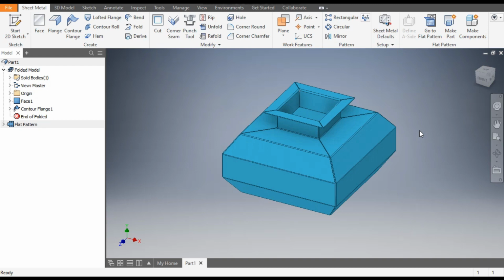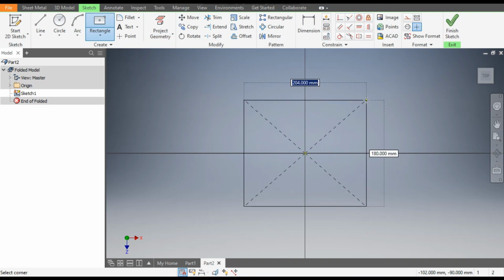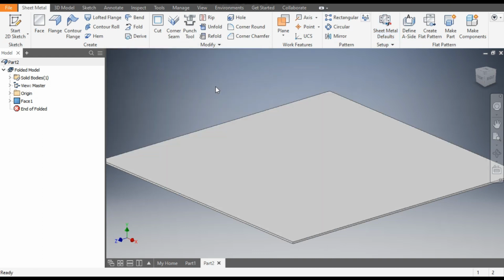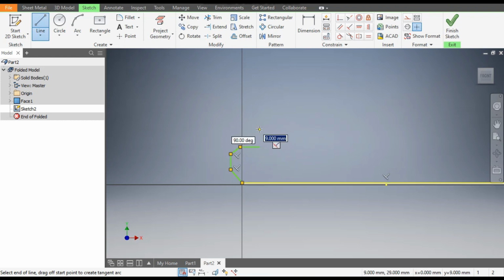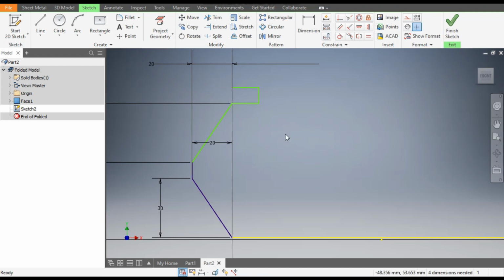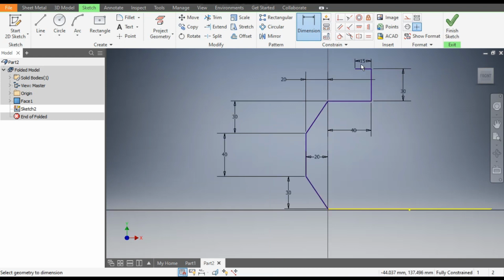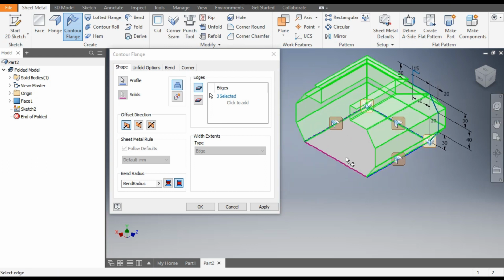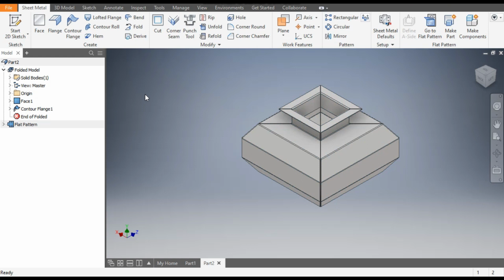Counter Flange Command in Autodesk Inventor 3d Cad tutorials || Cad Practice || Inventor 3d tutorial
Electric Panel Box in Inventor Sheet Metal || Flat Pattern of Electric Panel || Panel in Sheet Metal